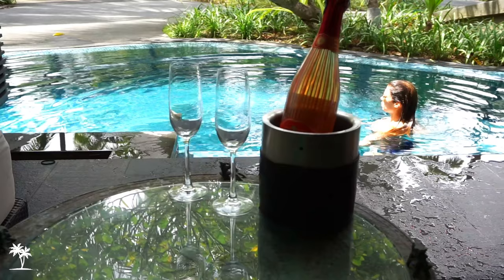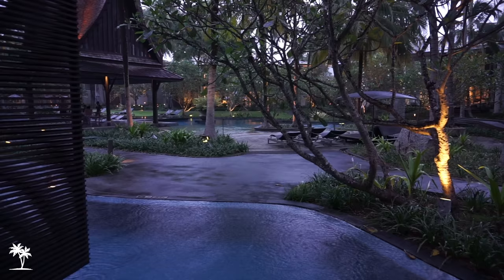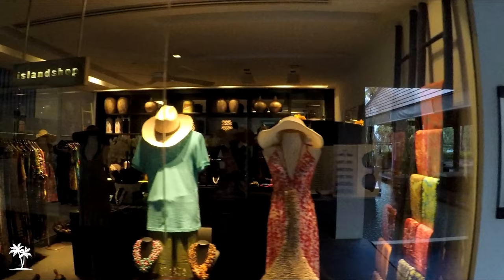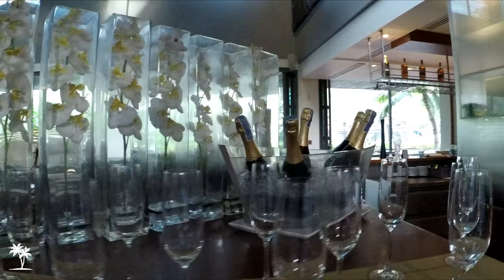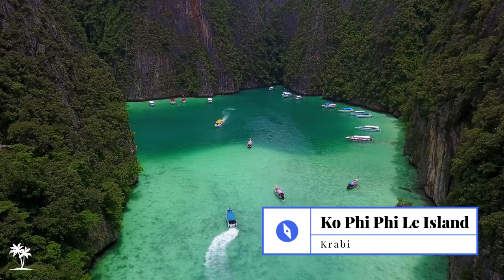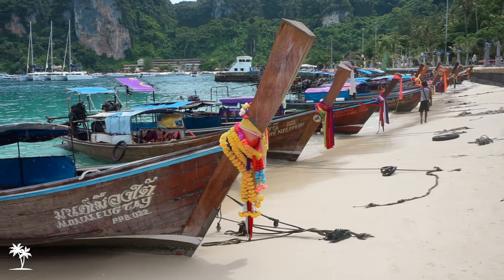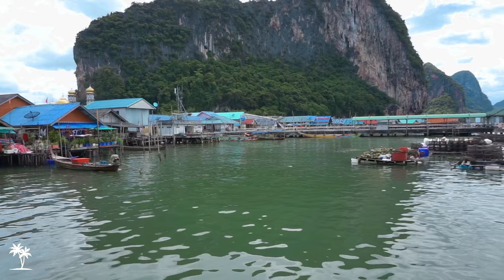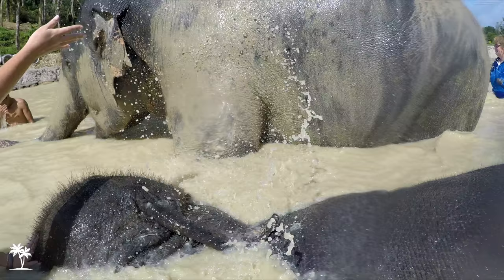Twinpalms Phuket Resort 4k | Surin Beach, Thailand | Top things to do in Phuket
Twinpalms Phuket Resort is situated on the West Coast of Thailand in the Andaman sea.  This review also covers some of the top things to do in Phuket no matter where on the island you are.  Across the street from Surin beach, Twinpalms Phuket Resort is just a 30-minute cab or shuttle ride from the Phuket International Airport with fares of around $25-30 one-way.

Upon arrival at Twinpalms Phuket Resort, you will be greeted with a welcome drink and lemon-scented hand towels to help you cool down. After a quick check-in and overview of the amenities, you’ll be walked to your room.

All rooms at Twinpalms Resort come with a balcony or covered porch.  But if you can, most ground level rooms come with a retractable sliding door that provides access to a private swimming area.  It the perfect retreat to enjoy a meal or drink before or after a quick dip. If you are looking to grab your own drinks to either take with you to the beach or just sip around the resort, there is a convenience store a few doors down that sells beer, wine, and liquor.

Twinpalms Phuket Resort also offers many other amenities, such as a couple clothing stores, an on-site restaurant, as well as a gym and spa. They can also support in booking any excursions.

Directly across from the resort is Surin beach.  Great for catching some sun or swimming. The water can get quite rough, but there are lifeguards on duty usually to monitor swimmers.  They also have warning signs planted if the water is too dangerous for swimming at Surin Beach.

Another amenity of Twinpalms Phuket Resort is access to Catch Beach Club located on Bang Tao beach. It has a full bar and restaurants, along with beach chairs and water sports equipment that you can rent.  They also have cabanas that can be rented. The resort offers a free shuttle to and from that leaves on the hour, otherwise, it's about a 20-minute walk from Catch Beach Club back to Twinpalms Phuket Resort.

Just down from Catch Beach Club is the Palm Seaside bar and restaurant which is a perfect place for some fine dining if you are looking for a nice place to dine or evening drinks.

Recommended Products for staying in Phuket

-Snorkeling Set by Phantom Aquatics
-Microfiber Beach Towel by Dock & Bay
-Reusable Plastic Beverage Flasks
-GoPro Video Camera
-Multi-plug Wall Charger by Belkin
-Portable Charging Station by Anker
-Freely Water Socks
-Portable lightweight Travel Backpack

Top Things to do in Phuket

If you are looking for some activities away from Twinpalms, one of the top things to do in Phuket would be taking a day trip to Koh Phi Phi Le (Phi Phi Island). Ferries take about an hour and a half to get to Phi Phi Island and leave the Rassada Pier in Phuket Town at 8:30 or 10:30am.

Once to Phi Phi Island, many people want to venture to Maya Bay and Pileh Bay, which was made famous in “The Beach” starring Leonardo DiCaprio.  You can rent a longtail boat for the day for around 2,000 Baht which will take you out to Maya Bay to enjoy some snorkeling and swimming.

Another top thing to do in Phuket would be taking an hour or so drive up to Phang-nga National Park and taking a boat tour, which includes James Bond island and the floating village of Koh Panyi.

Lastly, you can choose to head up to the Elephant Jungle Sanctuary.  Once to the Elephant Sanctuary, you will prepare bananas to feed to the elephants and shortly afterward bathing the elephants in mud water.

Hope this video helps in planning your next trip to Phuket.  We highly recommend the Twimpalms Phuket Resort and would absolutely stay there again.